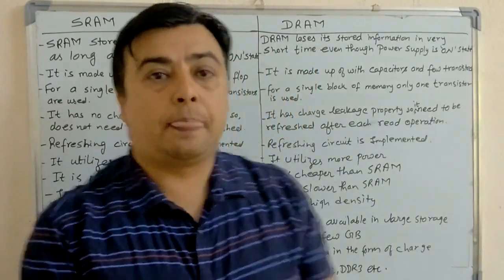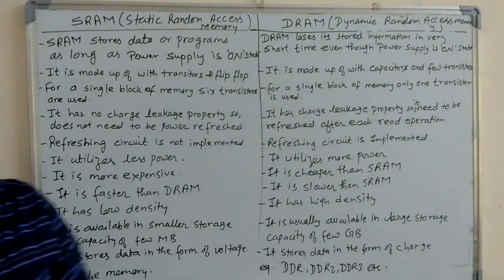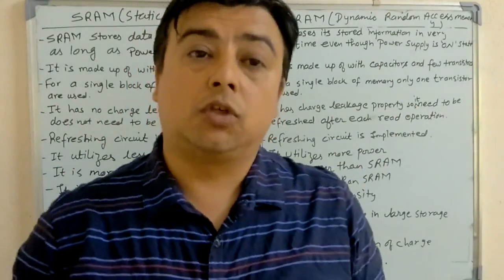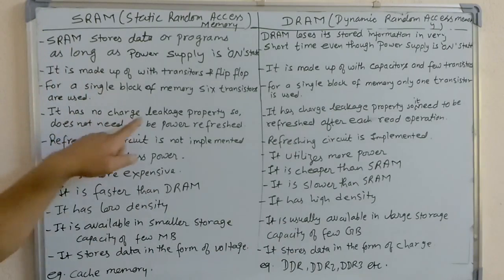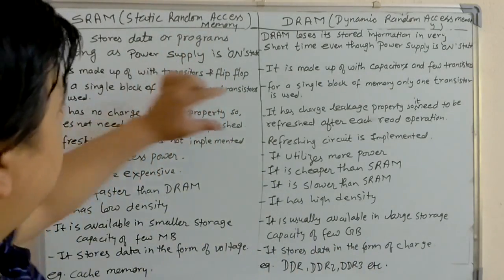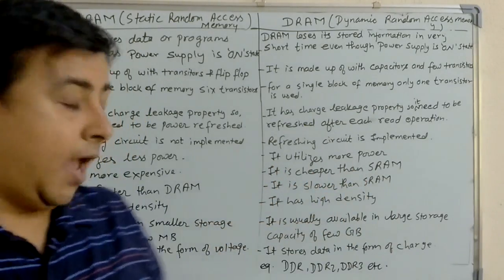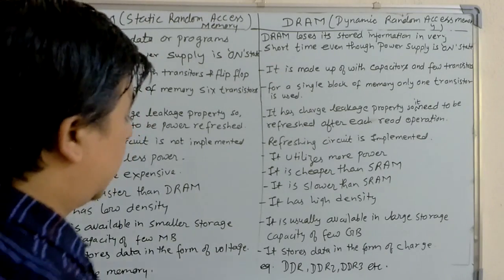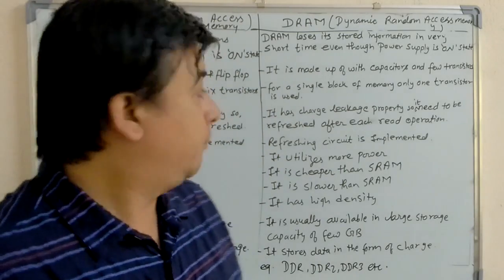Difference between SRAM and DRAM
This video provide  the difference between SRAM and DRAM. it is helpful to those persons who are preparing the exam of computer operator . as well as helpful to the school level student and +2 , bachelor level students too.